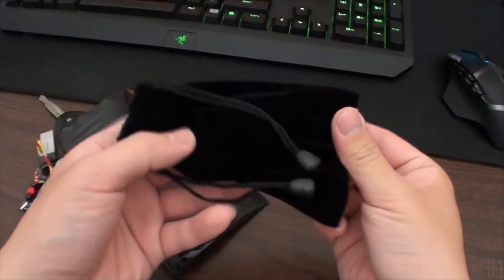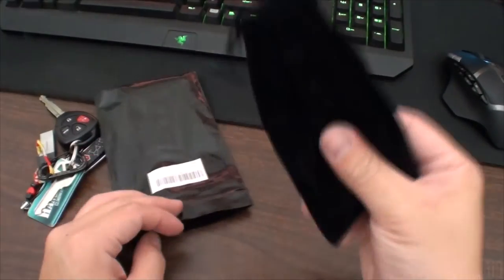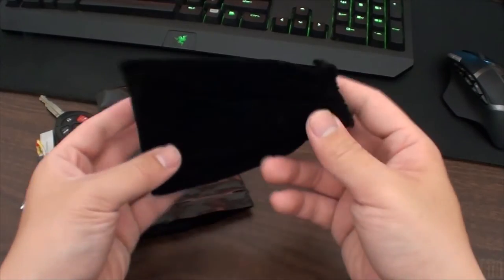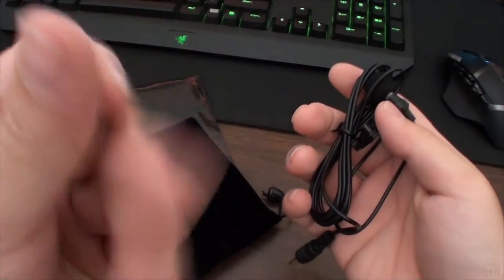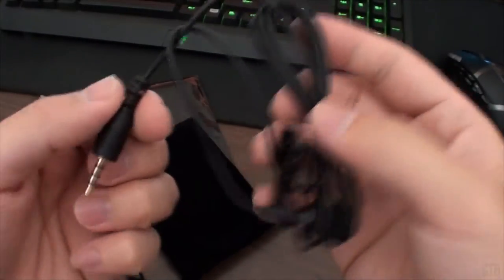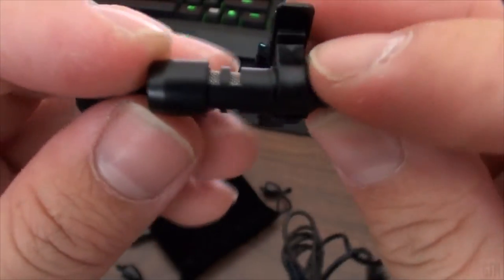Unboxing: Lavalier Mic Professional Best